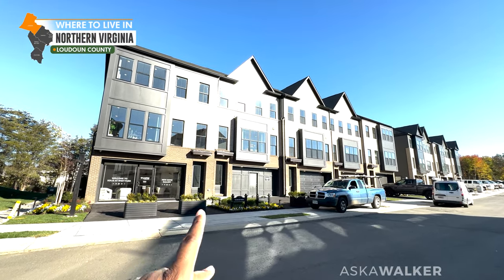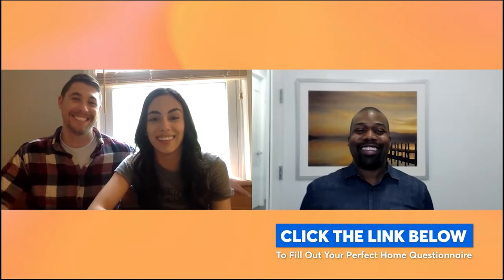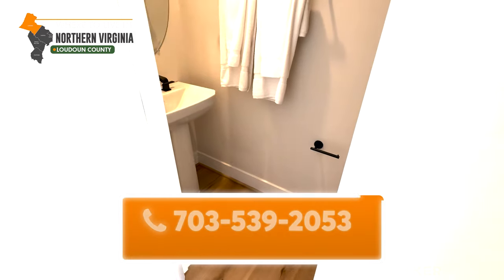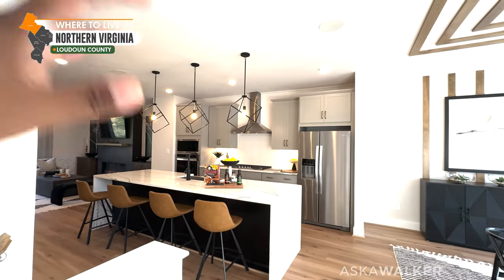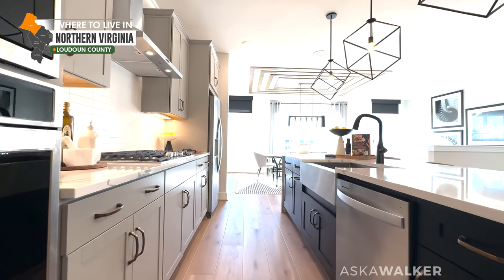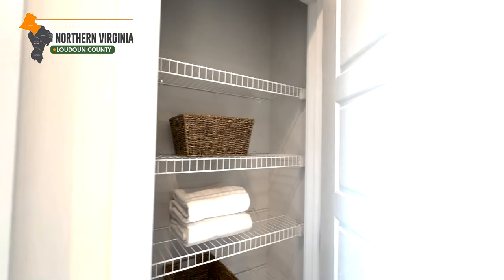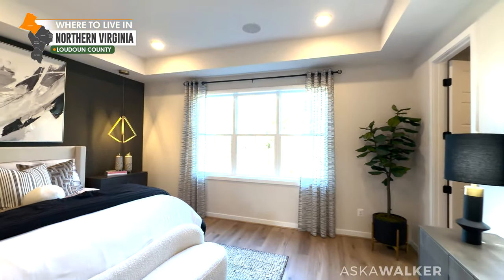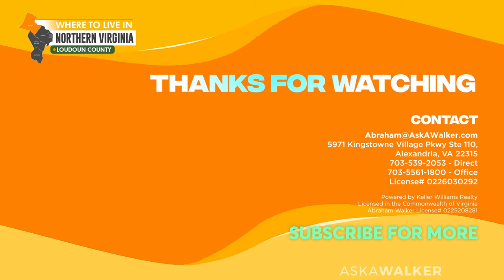Loudoun County New Construction 3 Bed Home in Brambleton Virginia by Tri Pointe Homes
🏡 Fill out your free Perfect Home Questionnaire to get started with your search for a house in Northern Virginia!

Welcome to another gorgeous model home by Tri Points Homes in Brambleton, one of Loudoun's most sought after communities.

You're going to love the main floor with the massive island and 24-foot wide living area with enough space for a sectional and 8-seater dining room table.

This home has three bedrooms and three and half bathrooms along with a large back yard for a townhome.

I'd love to hear from you if you want help buying or selling a home in the Northern Virginia area, contact Abraham Walker at 👉

powered by
Keller Williams Realty
KW United

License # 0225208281